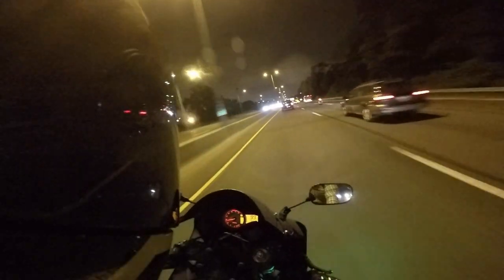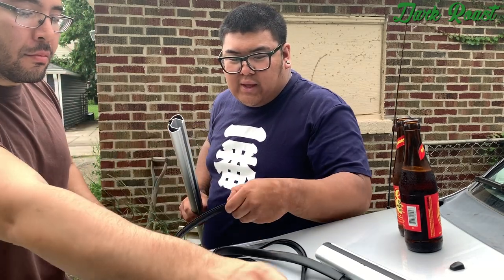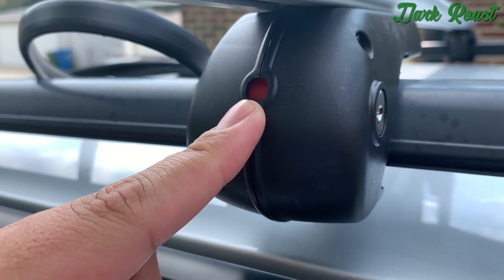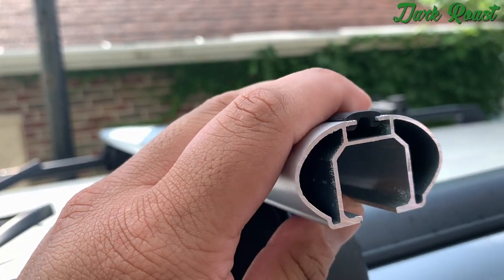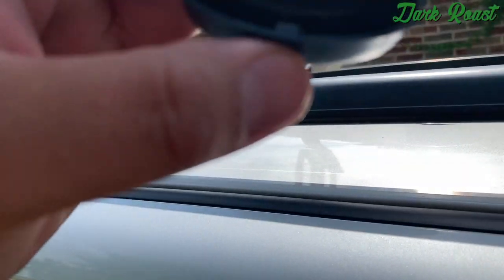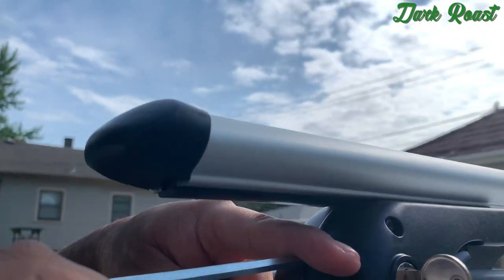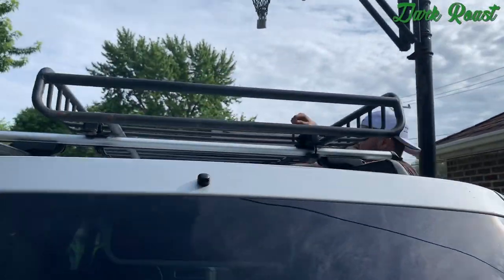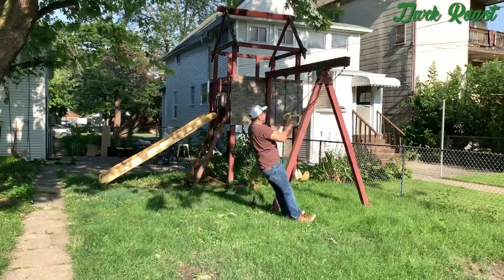Installing a Roof Rack & Cross Bars on a 2002 Mitsubishi Montero Sport ES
In this video I install a roof rack and a set of cross bars from Amazon on my Montero. The cross bars are Sunmates. I'll drop a link to where I bought them on Amazon. Sorry for not posting as much. I've been trying to put out more content. Still have a long backlog of motovlogs, DIY, and gear review content to put out. Trying to edit as much as I can and release it.

Sunmates Cross Bars